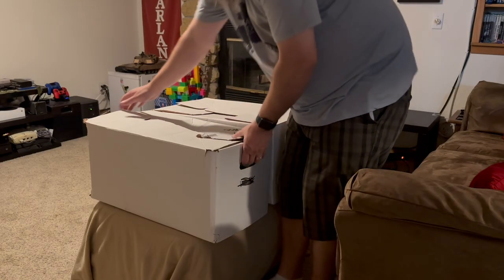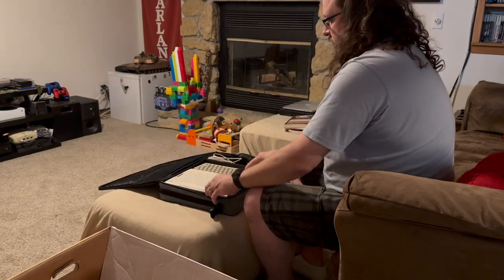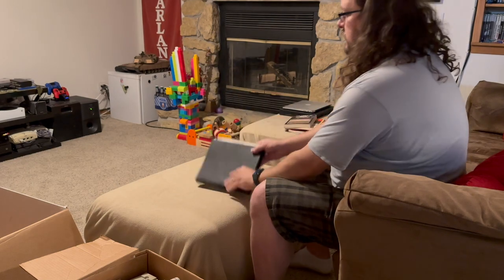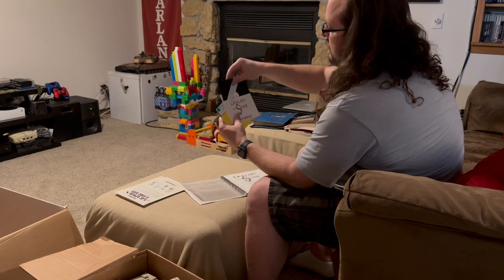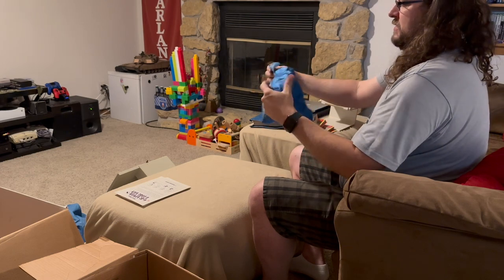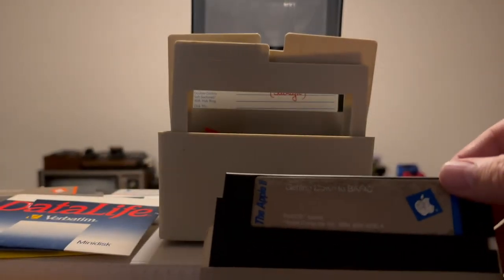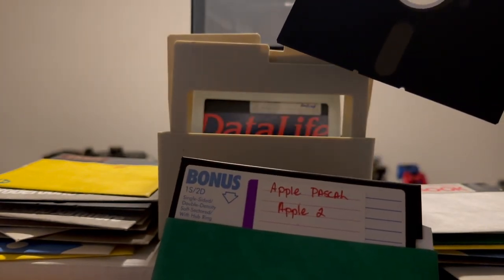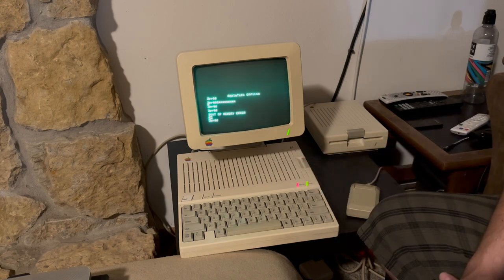Apple //c "unboxing" (second-hand, not new in box)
I bought this Apple //c from its original owner!  Let's unbox all the goodies that came with it!